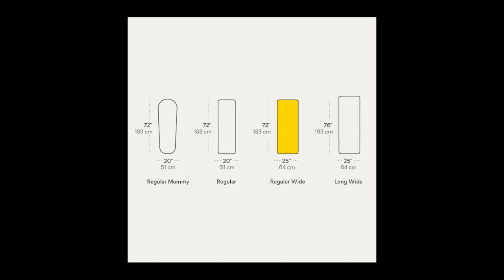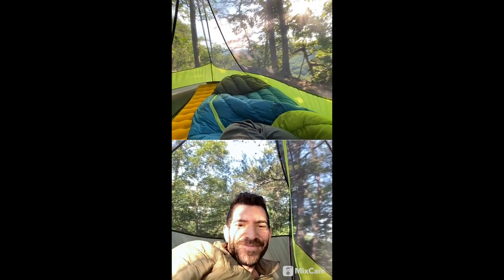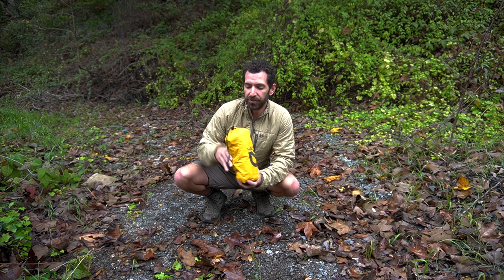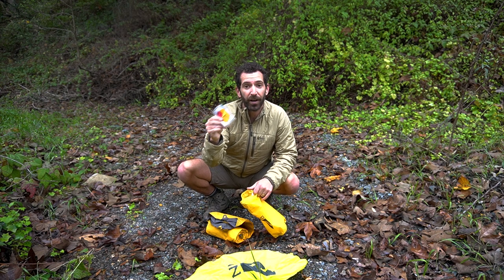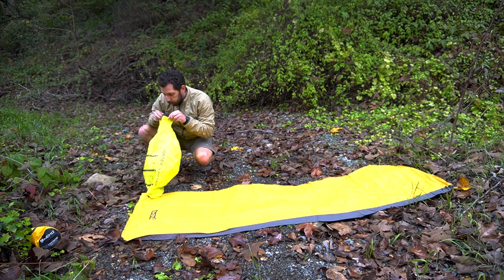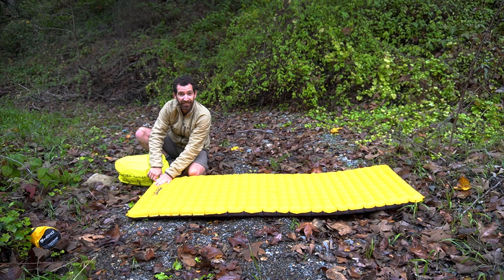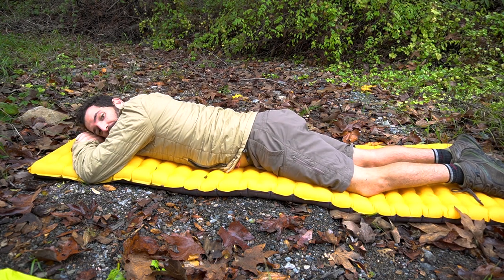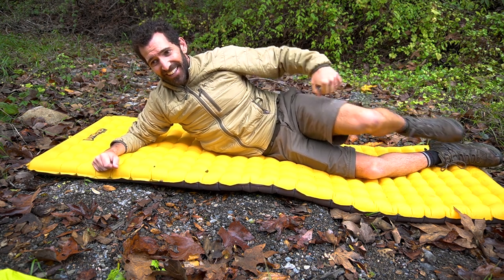Nemo Tensor Sleeping Pad -- FULL REVIEW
Watch the Complete AT THRU-HIKE DOCUMENTARY SERIES!

20L Dry Bag / Food Bag Sea to Summit Lightweight Dry Sack
Compactor Bag
AWOL'S A.T. Guide:

ND Filter - Gobe
Camera Bag Fanny Pack (large) - Eagle Creek:
Memory Card Holder Waterproof - Honsky
Camera Wrist Strap - OP/Tech USA
Small Rig Cold Shoe Adapter (Left Side)
Tripod: Cheap Plastic One With Phone Adapter